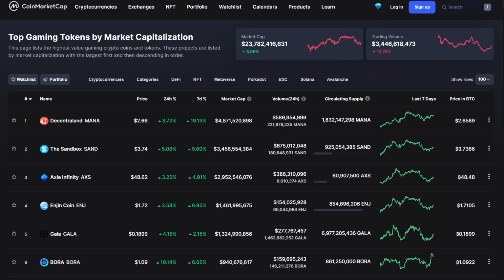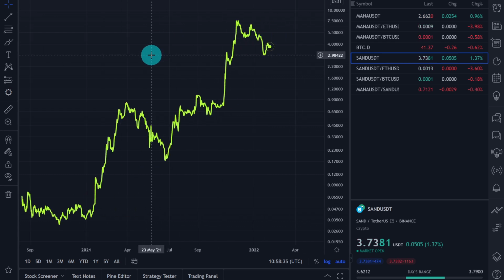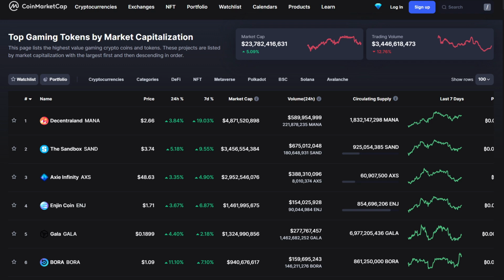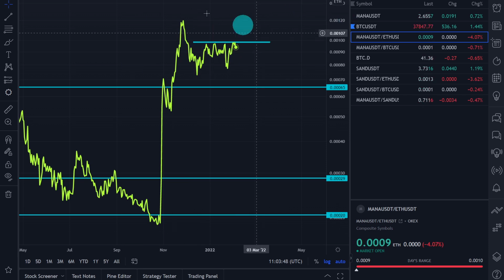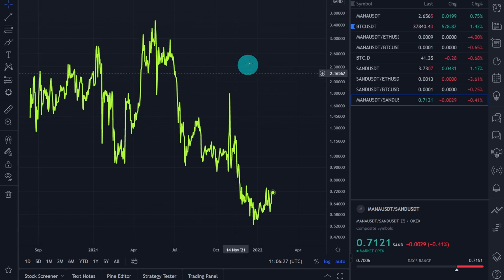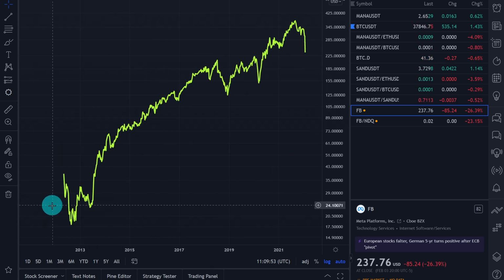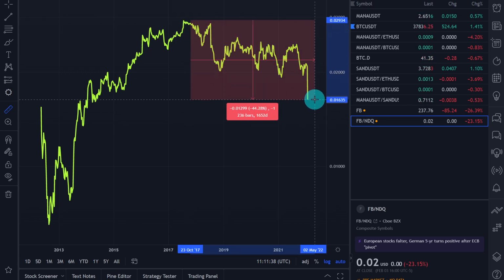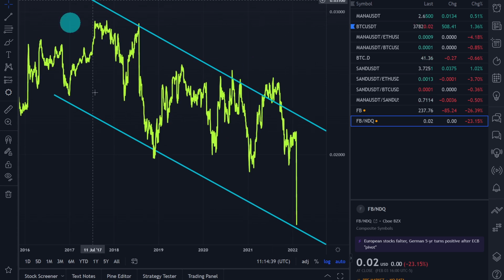Decentraland vs Sandbox